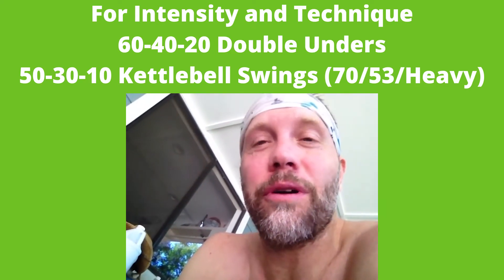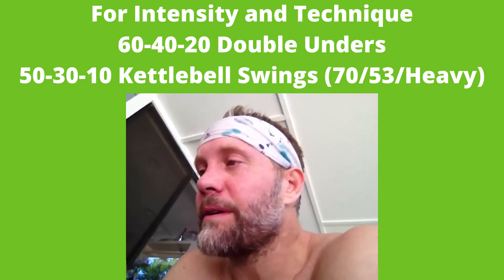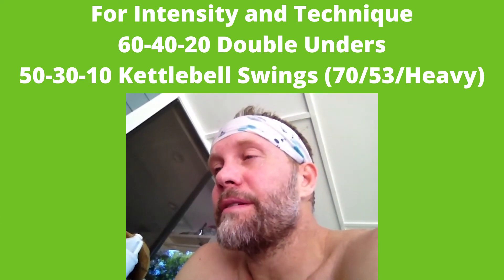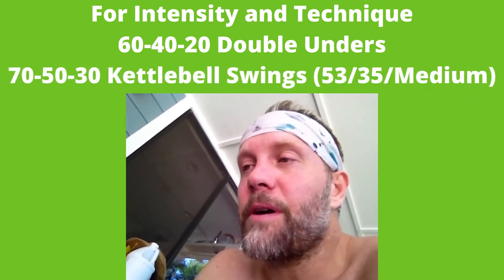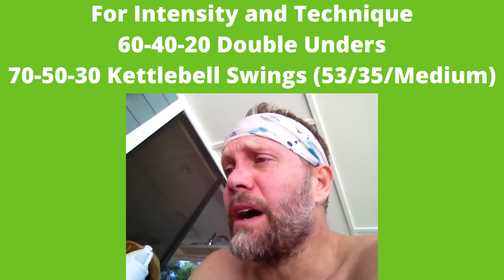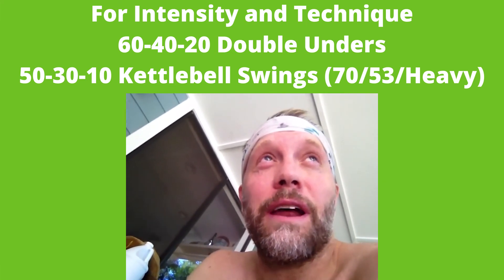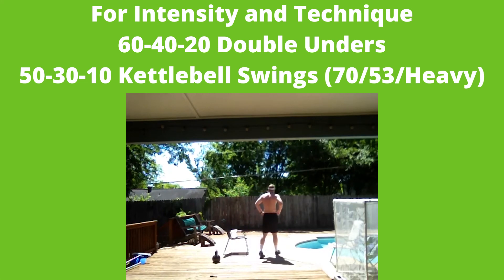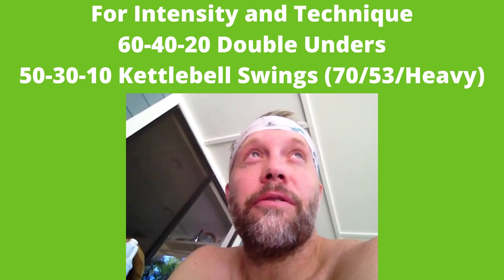WOD Talk 2020 05 02 with Coach Bowie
For Intensity and Technique (FIT)
60-40-20 Double Unders
50-30-10 Kettlebell Swings (70/53/Heavy)

Recommended Equipment:
Kettlebells:

Jump Ropes: